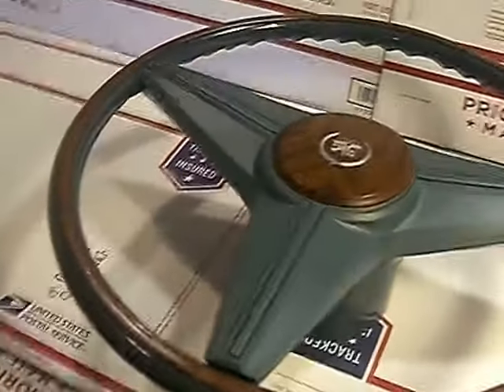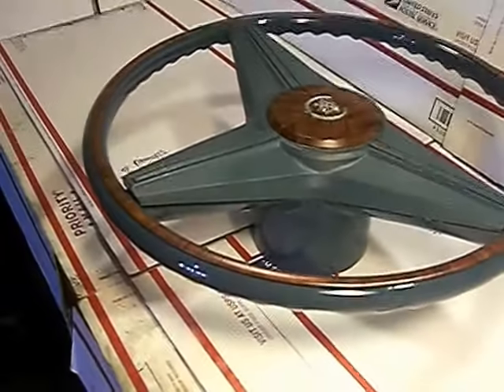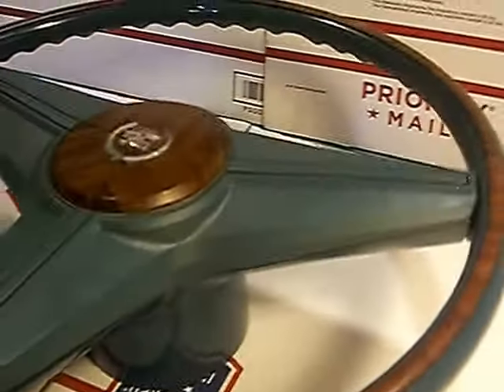Cadillac Eldorado Steering Wheel Restoration 1975 1976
I have over 175,000 original vintage 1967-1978 Cadillac Eldorado items in my collection  over 250,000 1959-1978 Cadillac items overall,

I provide the specialty Restoration of the Original Vintage Cadillac Steering Wheels bringing them back that to the original Factory "SHOW QUALITY " appearance.

I specialize in 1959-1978 Cadillac steering wheels including the WoodGrain InLay steering wheels from 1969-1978 and the one (1) year only specialty 1969 Cadillac Rim Bow steering wheel.

I also provide restoration for the 1967 and 1968 steering wheels and steering columns with the 682 radial grip lines on the front face perimeter as well as the restoration of the TurnSignal switch and wiring harness for the 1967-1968 Cadillac Steering Columns

I also provide restoration for the two (2) tone steering wheels from 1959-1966